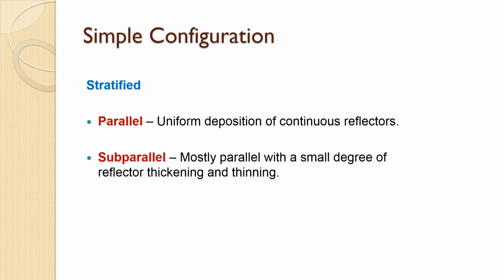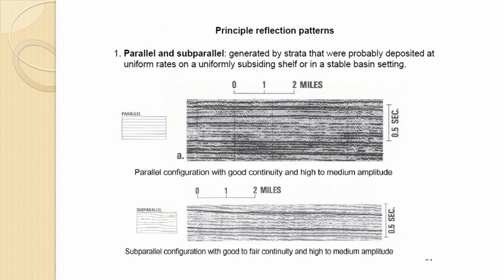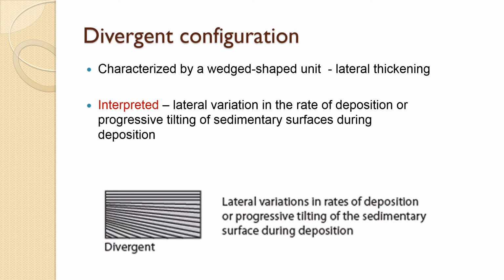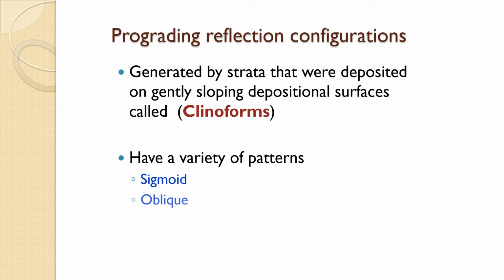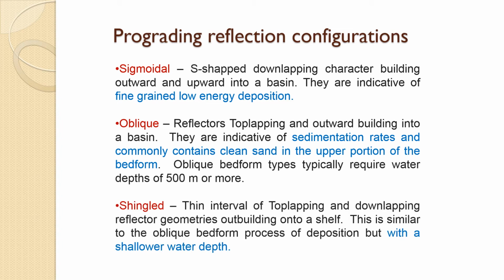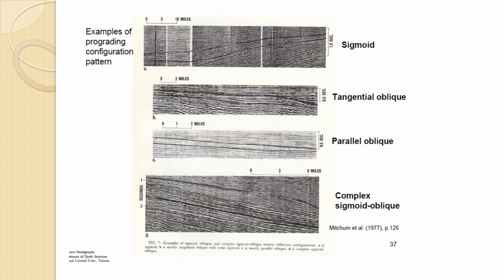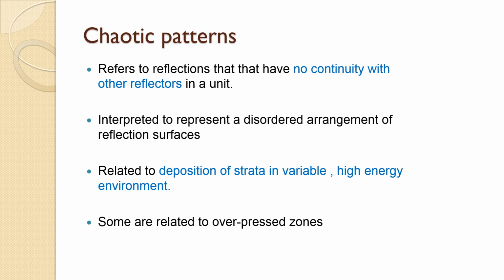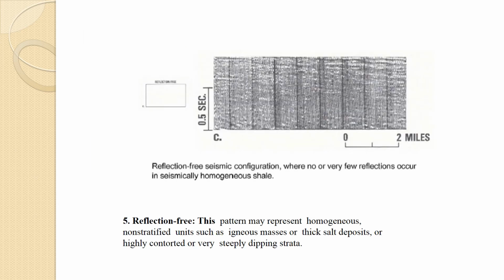Seismic Stratigraphy 3